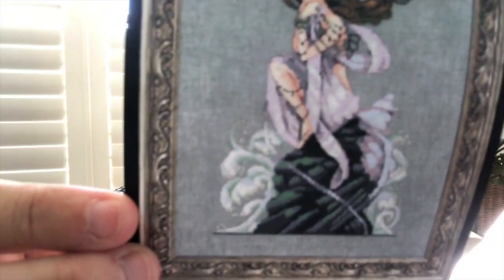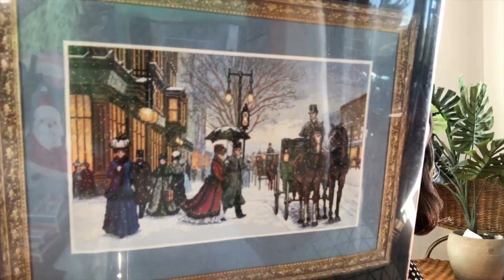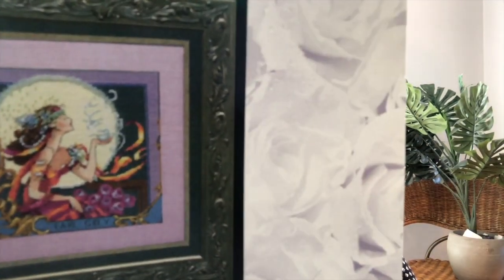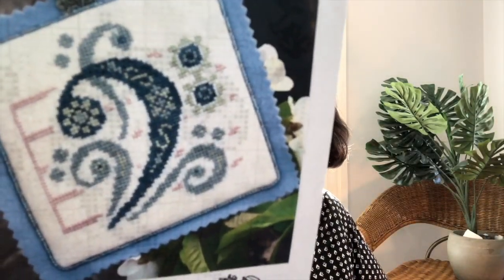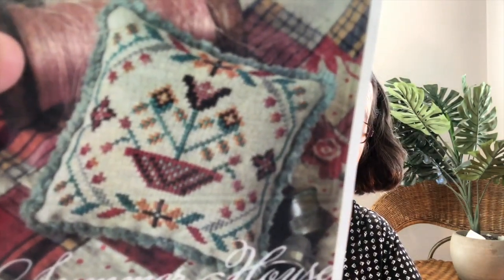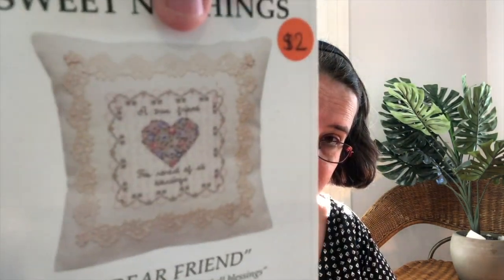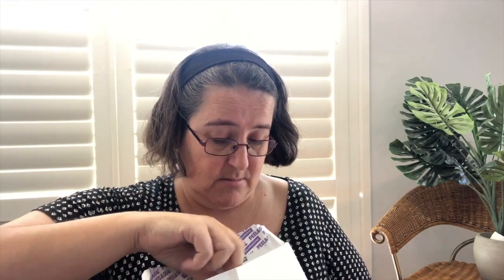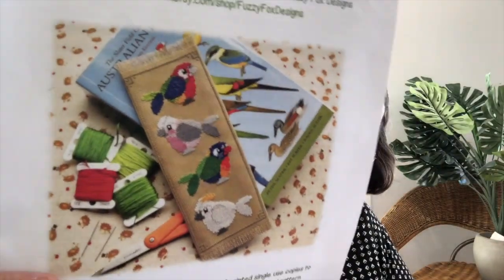#86 Storage Shed Stash Part 3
This video is about My cross stitch hobby